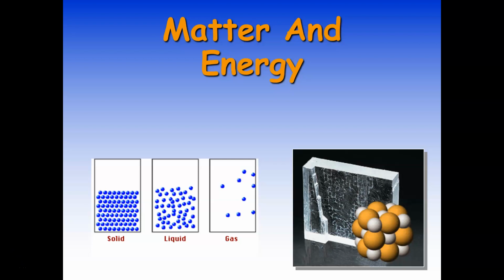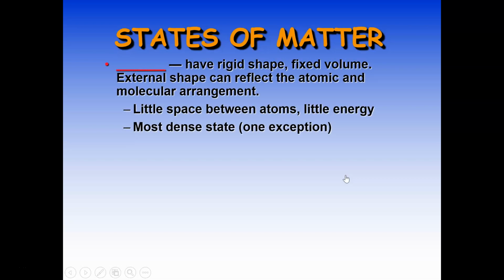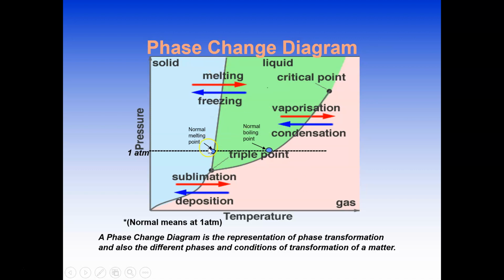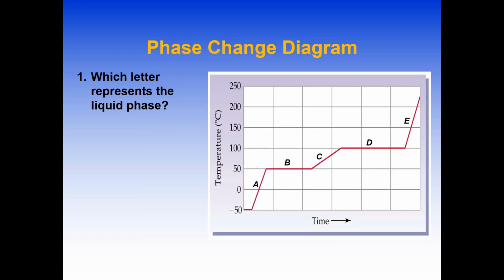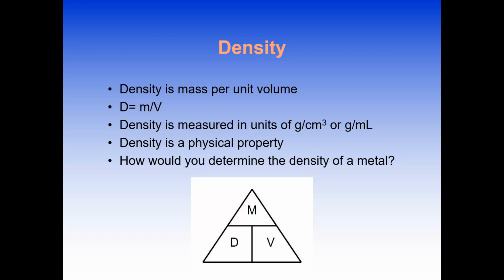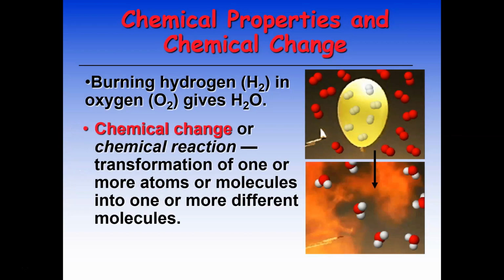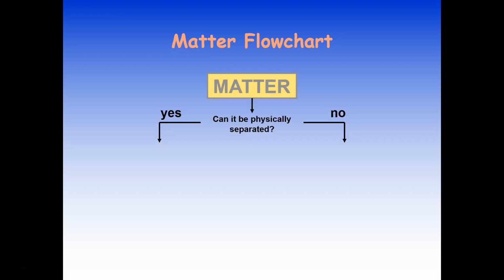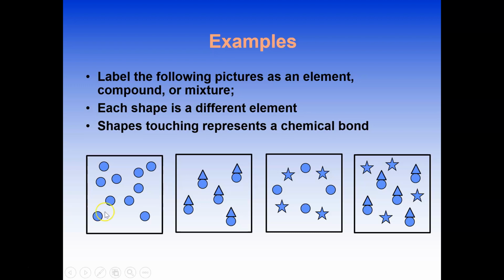Matter and Energy